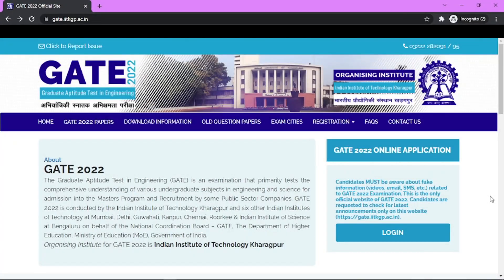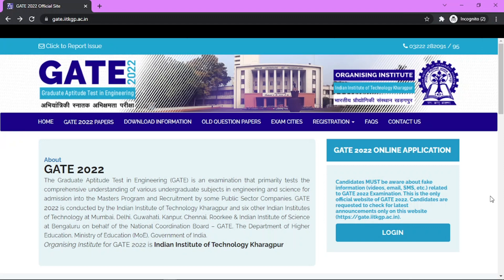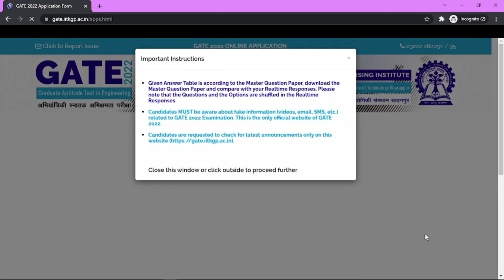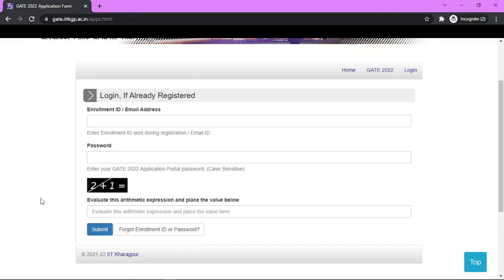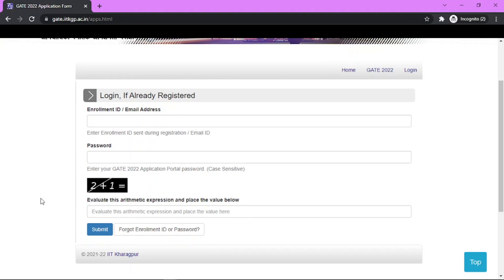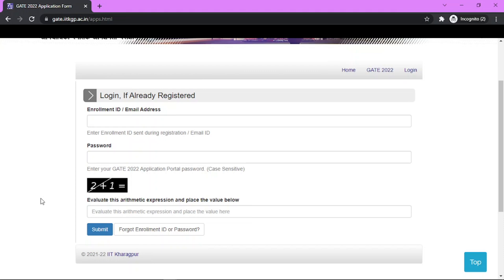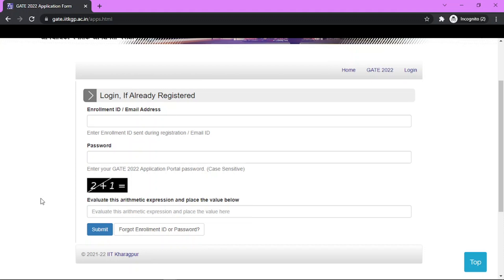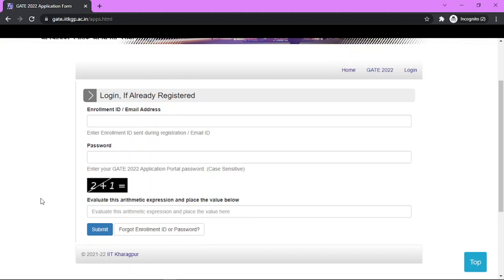GATE Result Out? Check this video for more information!